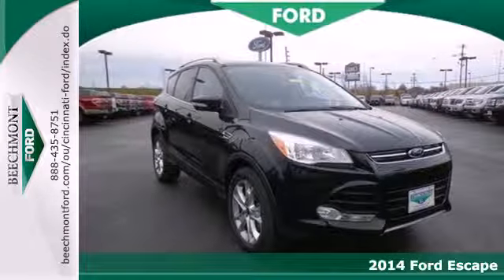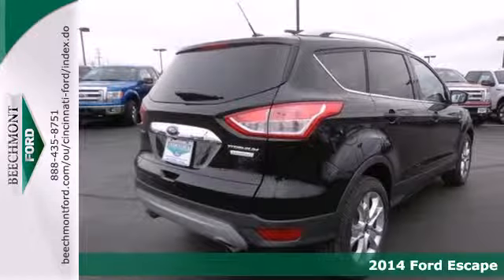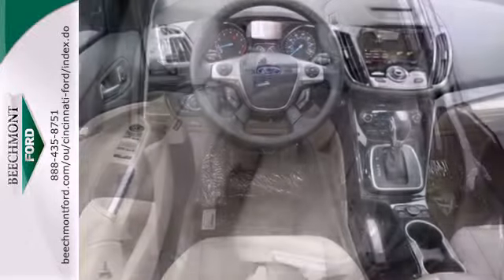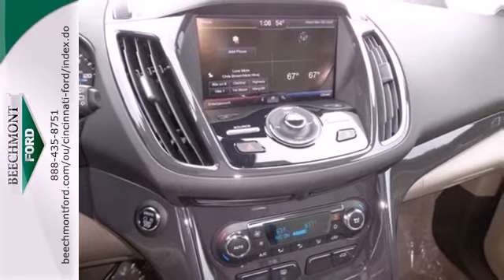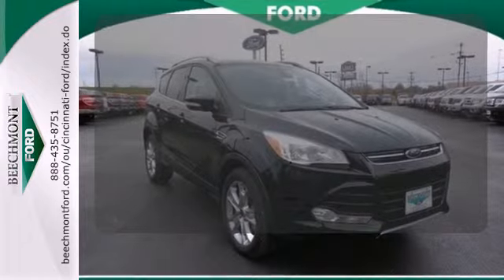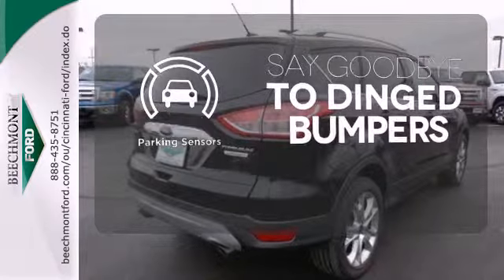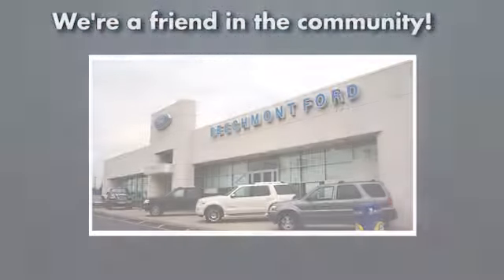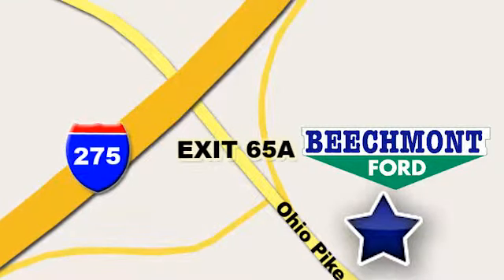2014 Ford Escape Cincinnati Dayton, OH T14-325 - SOLD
Year: 2014
Make: Ford
Model: Escape
Trim: Titanium
Engine: 4 Cyl. 2.0 L
Transmission: Automatic
Color: Tuxedo Black
Interior: Medium Light Stone
Stock #: T14-325

Address:
600 Ohio Pike